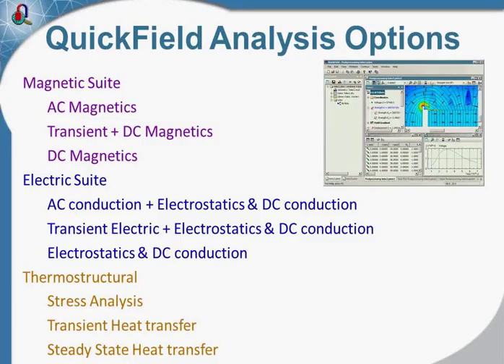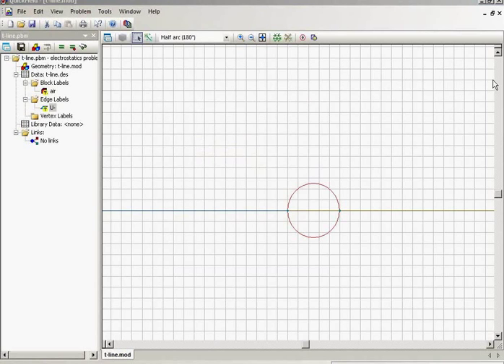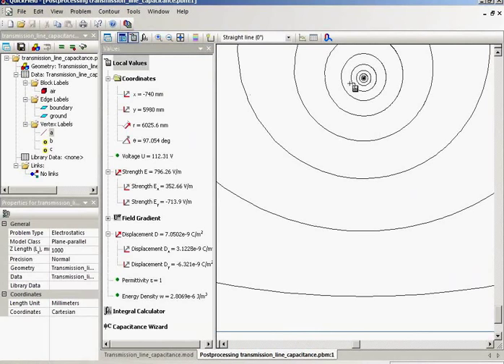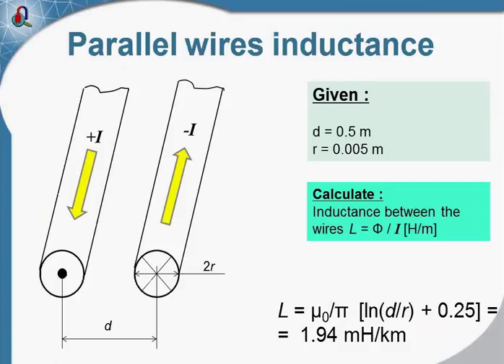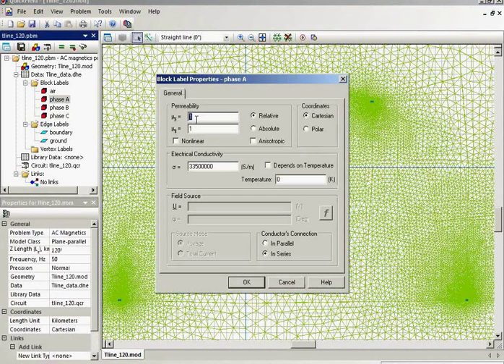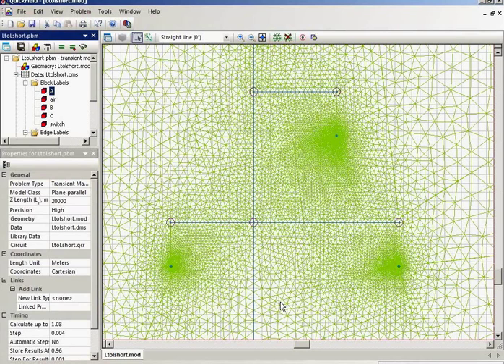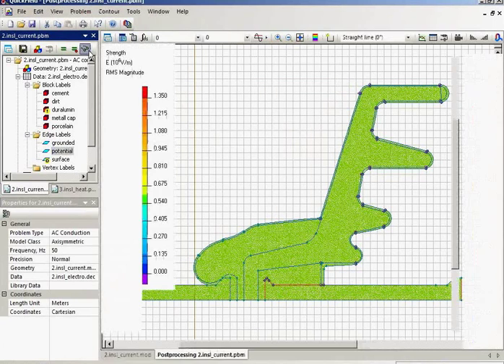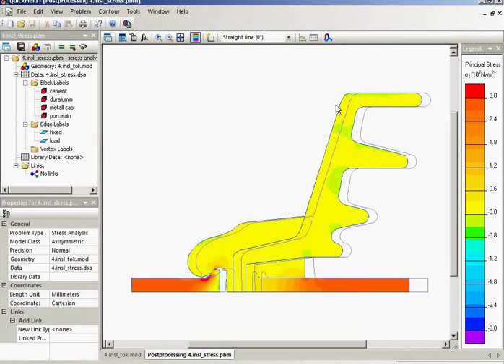QuickField Webinar: Power transmission lines simulation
Power transmission lines simulation with QuickField
This is a recording of a free webinar held on October 15, 2014. Visit the webinar page to download samples and slides
QuickField is widely used for power transmission lines analysis and design. During this webinar we will show you how to simulate transformers lines and calculate their parameters (inductance, capacitance).
Download simulation examples:
- pair of parallel wires capacitance
- transmission line capacitance
- fiber-optic cable and electric transmission line
- parallel wires inductance
- transmission line transposition
- line-to-line short circuit
- disc insulator